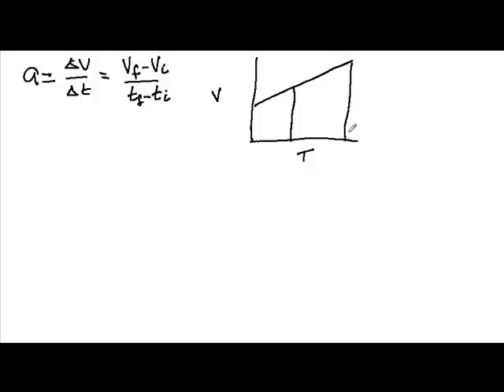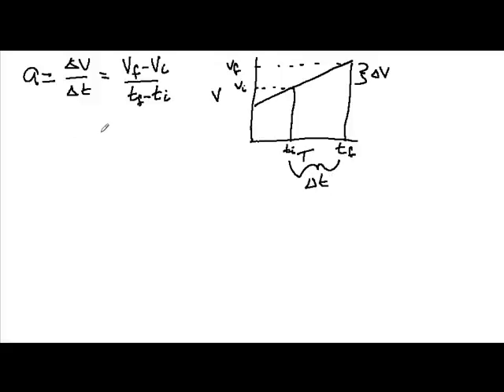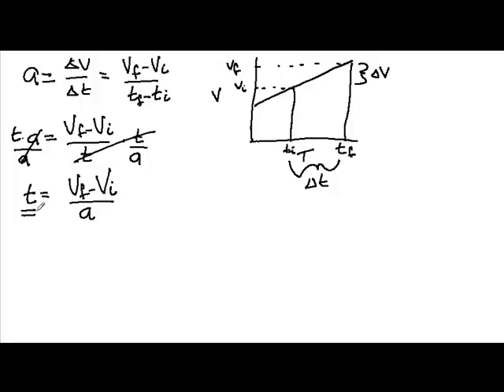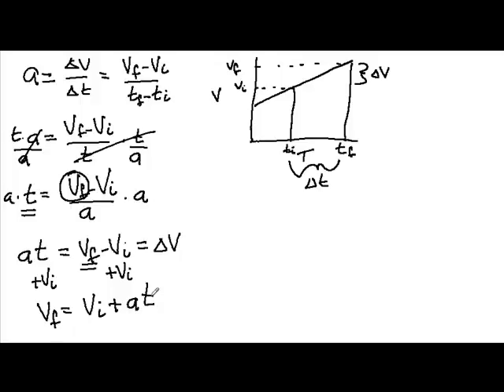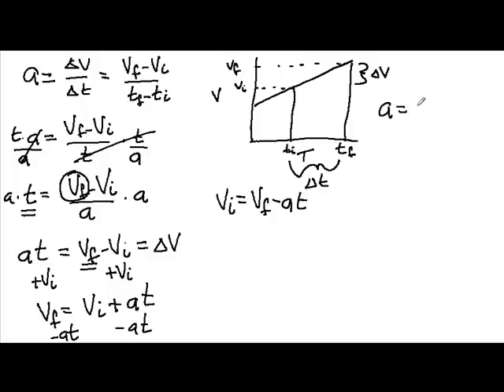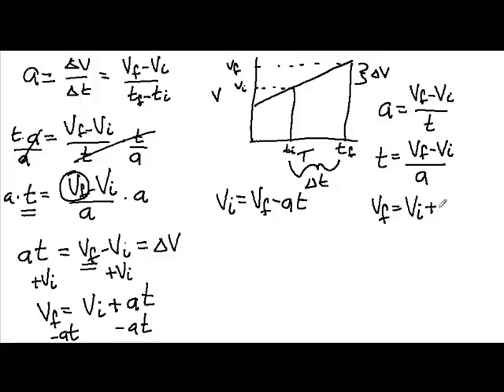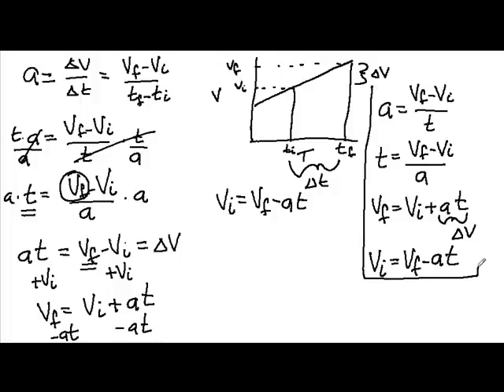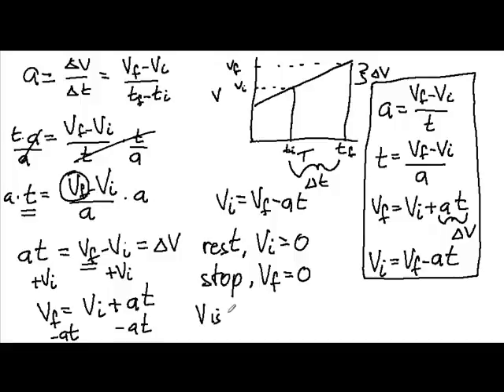AccelerationVelocity Expressions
Review of the various expression for the acceleration equation:
a = (Vf-Vi)/t